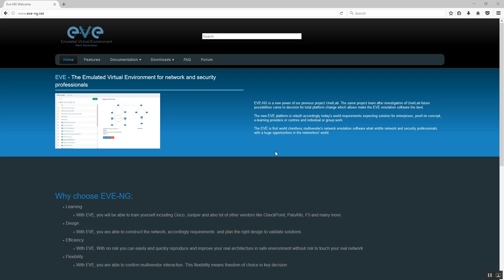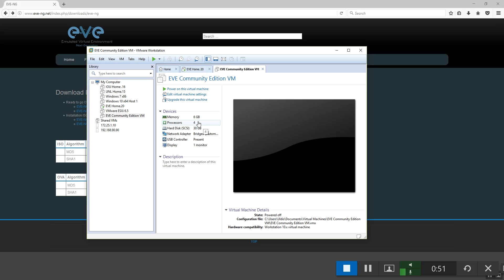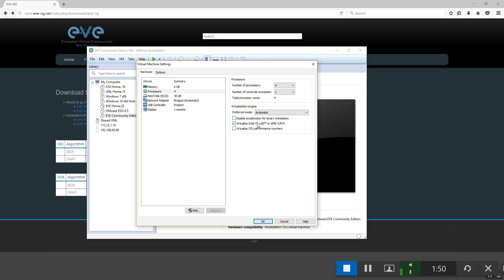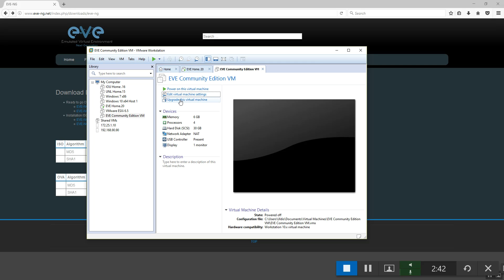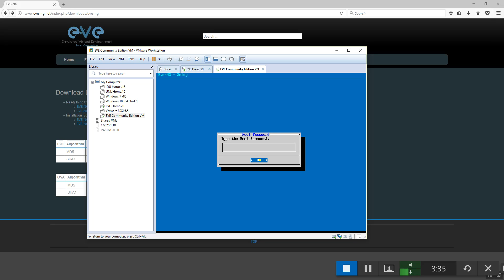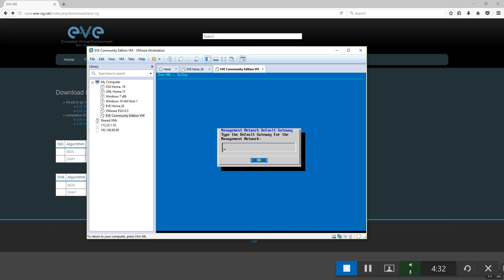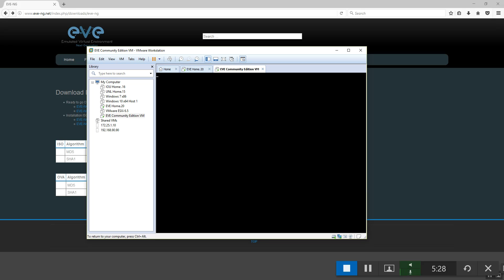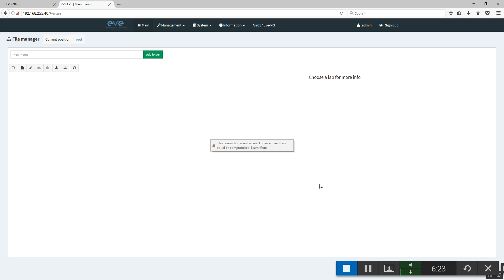EVE How To: Install EVE ova on VM ware workstation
EVE OVA Installation VM Ware workstation